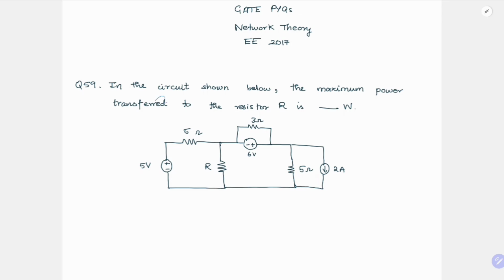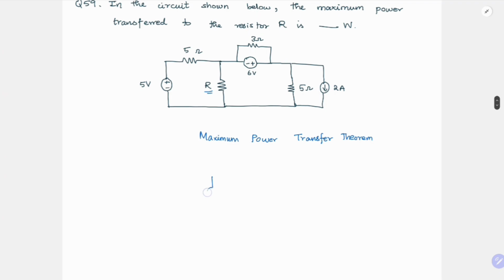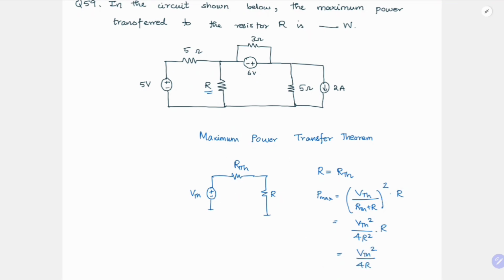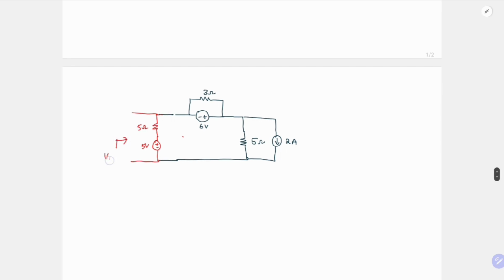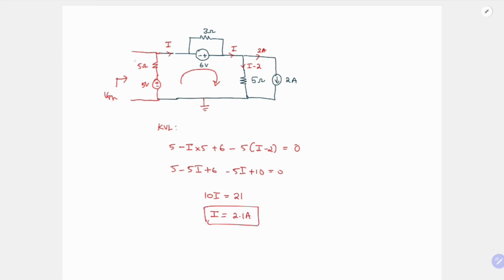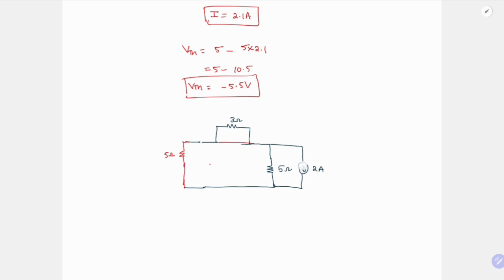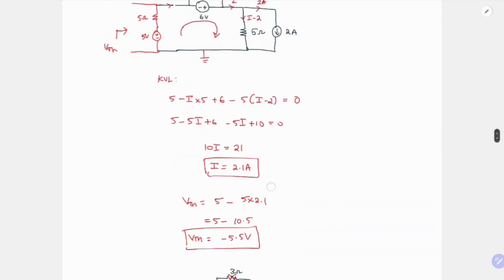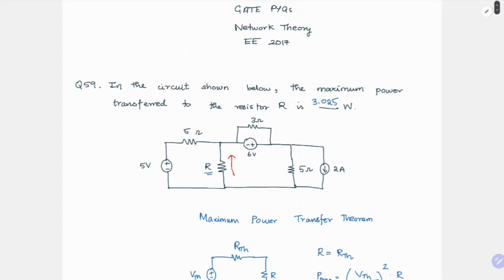Network Theory GATE PYQ | Question 59 | Ram Balaji S